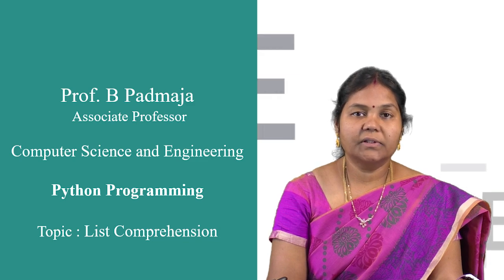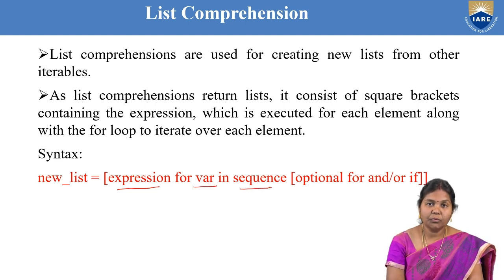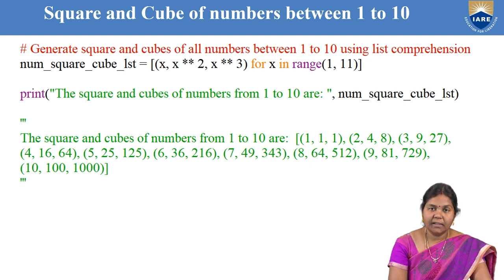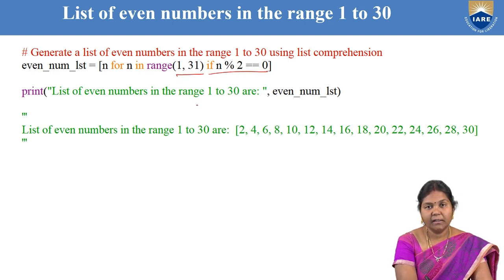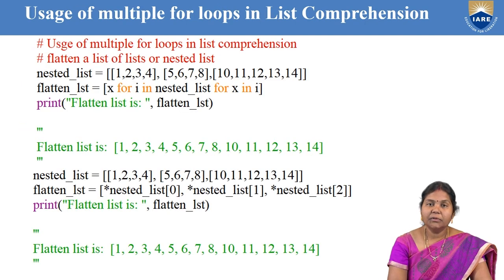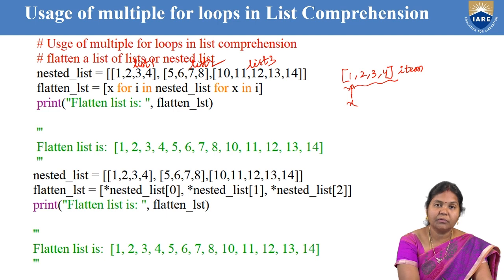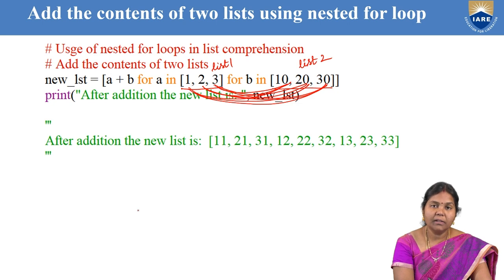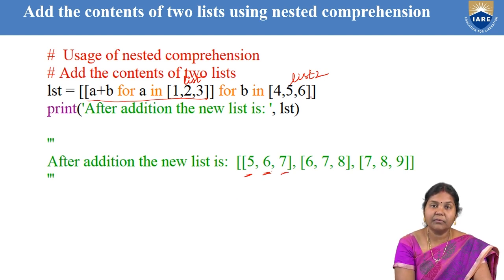List Comprehension - Python Programming by Prof B Padmaja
List Comprehension - Python Programming  by Prof B Padmaja  | Department of Computer Science and  Engineering | IARE

Telangana, India.